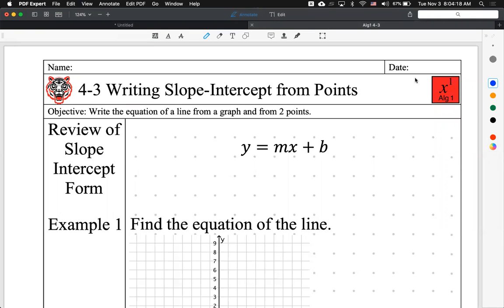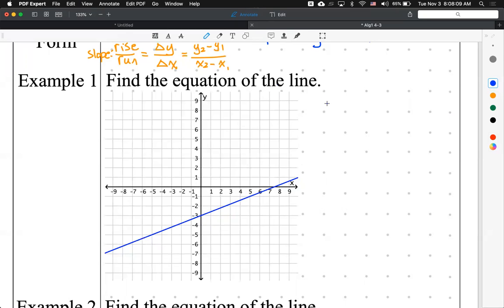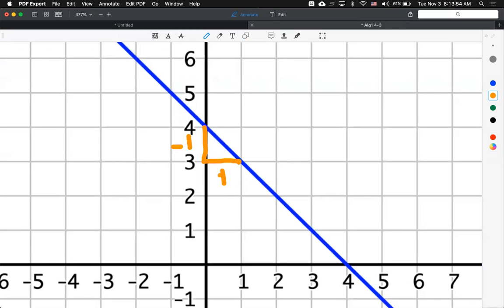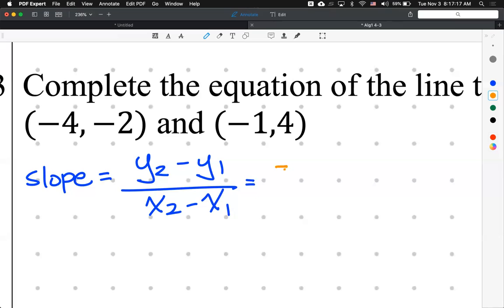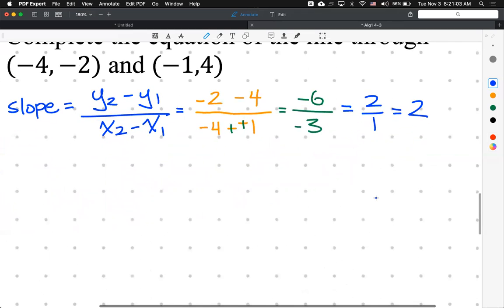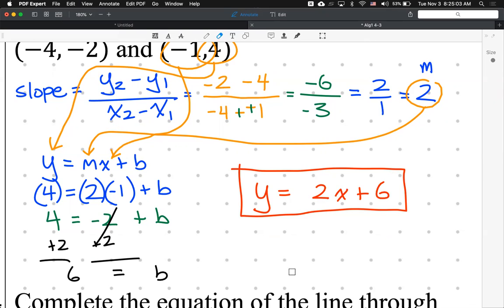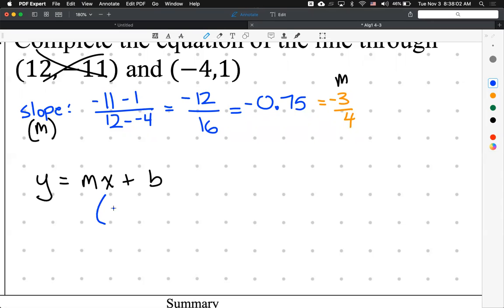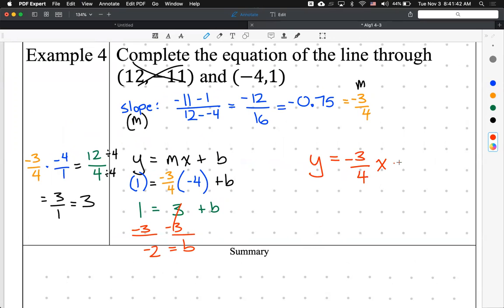Algebra 1 Notes 4-3 Writing Slope-Intercept from Points